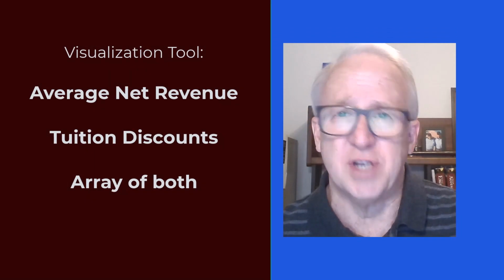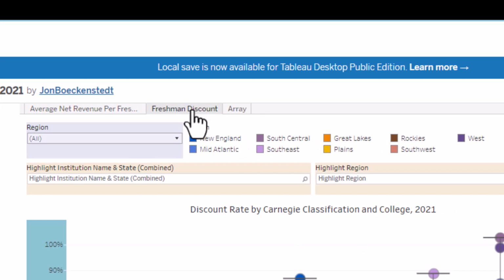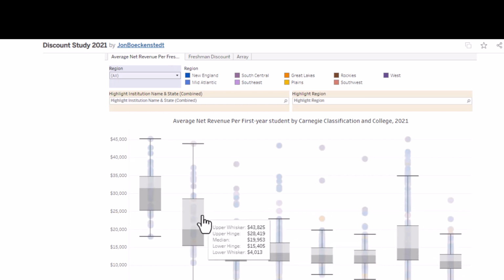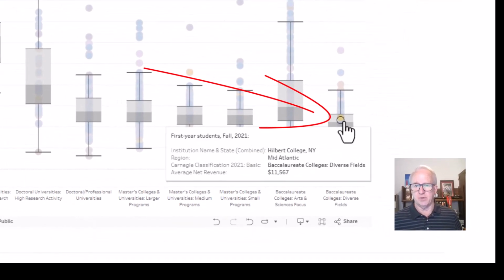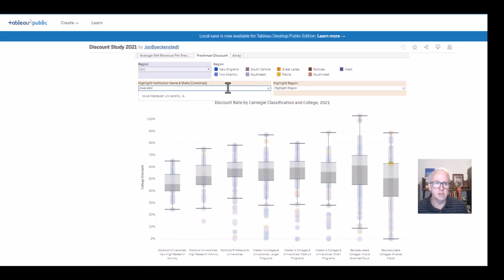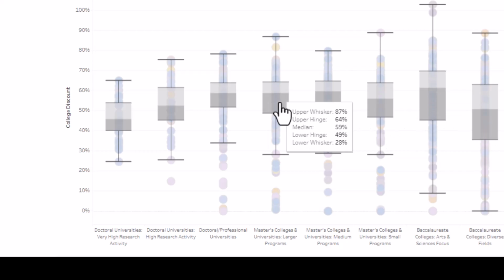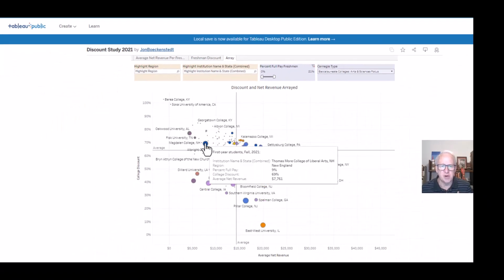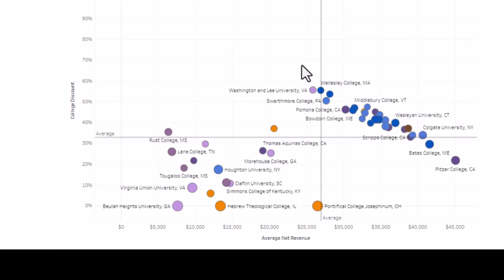Jon Boeckenstedt is one of the best at helping college stakeholders view and understand their data.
In this short tutorial, I use one of Jon's recent visualizations for those needing guidance on how to use these tools.

Jon has given permission for you to use the tool in this video.

Here is Jon Boeckenstedt's web site with many more higher education analytic visualizations.